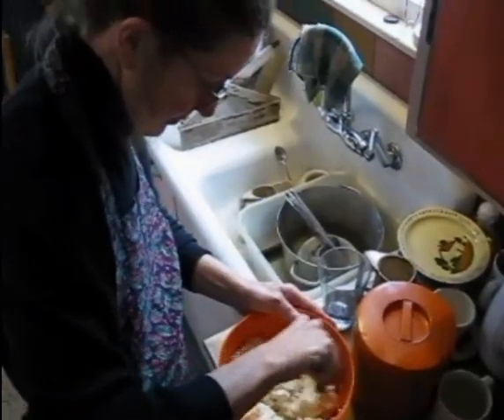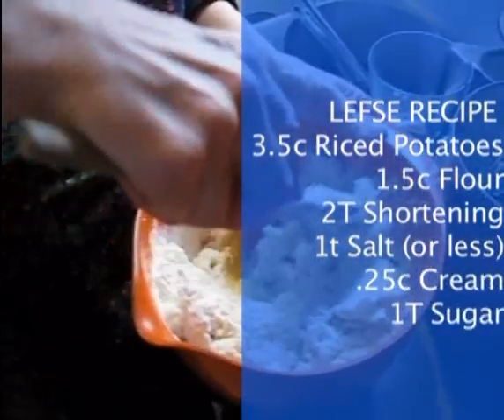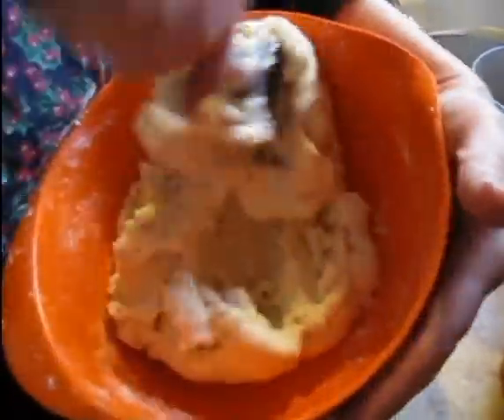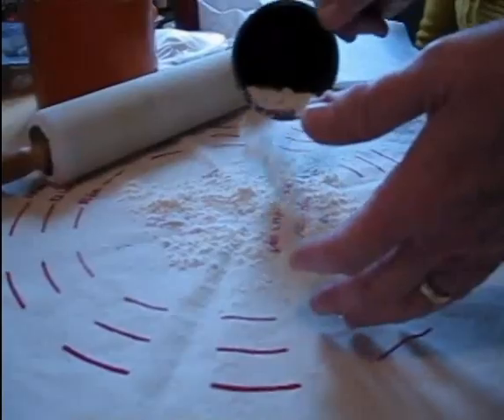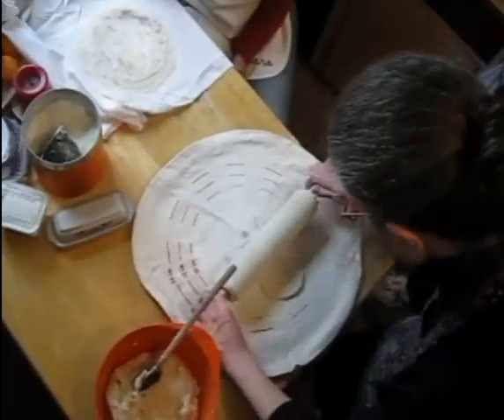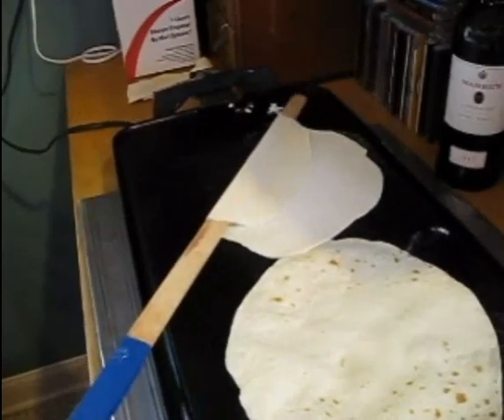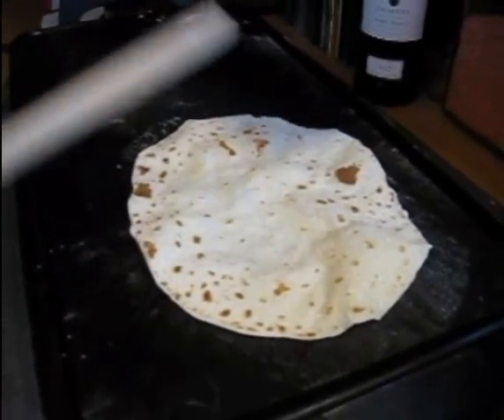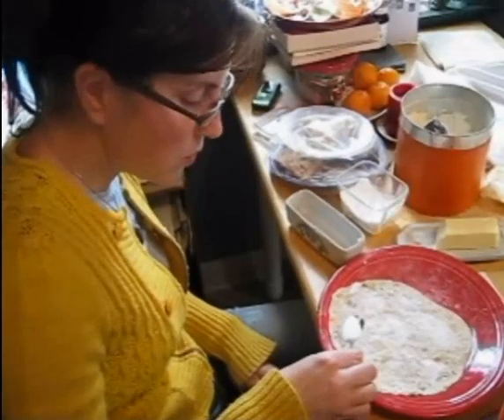Making Lefse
An old Norwegian lefse recipe and mom's lefse-making techniques.